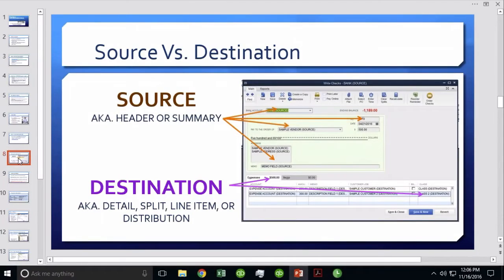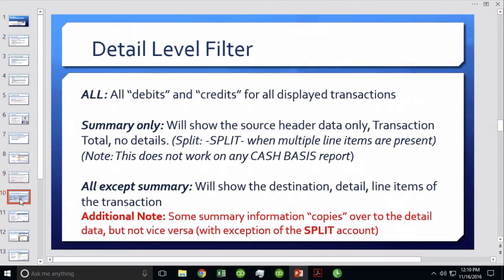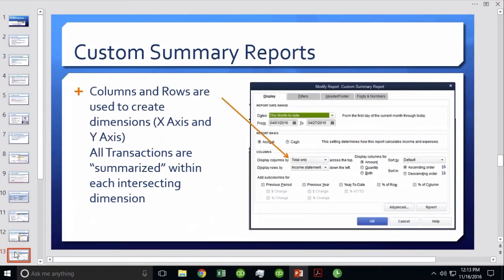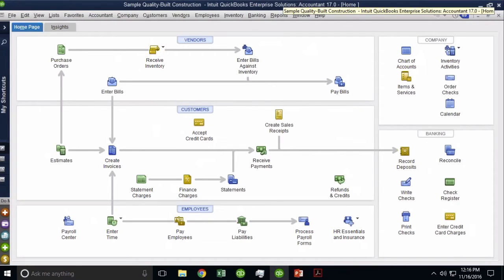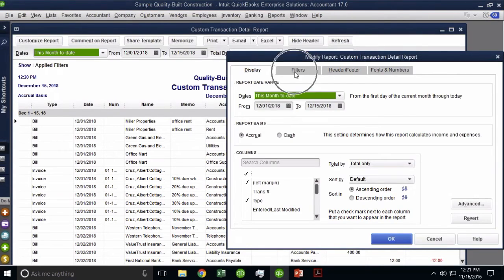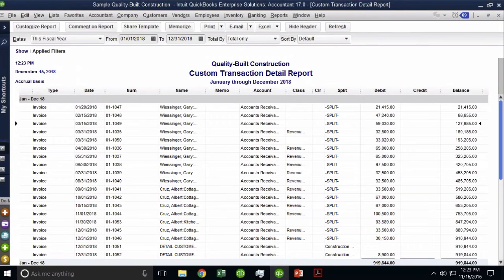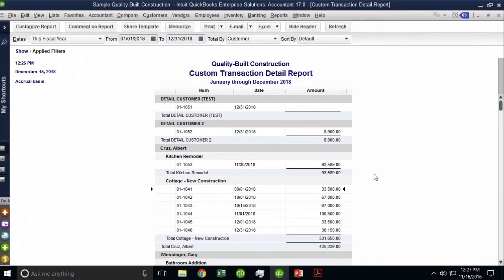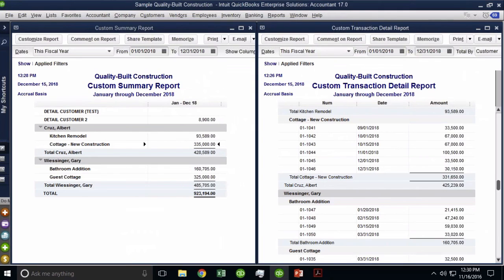Custom Reports in QuickBooks Desktop (Summary Vs. Detail Reports)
Hector Garcia CPA shows you the difference between a the source data and the destination/detail data from transactions and how that affects custom report building